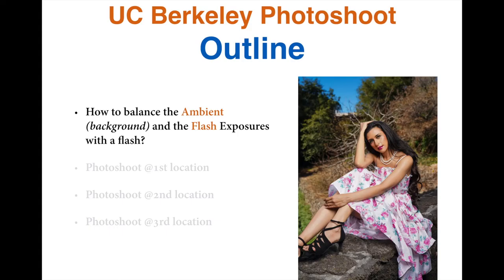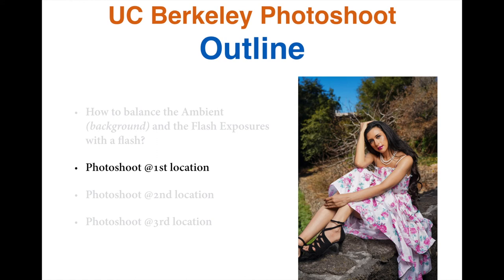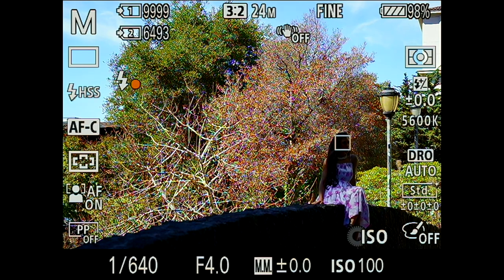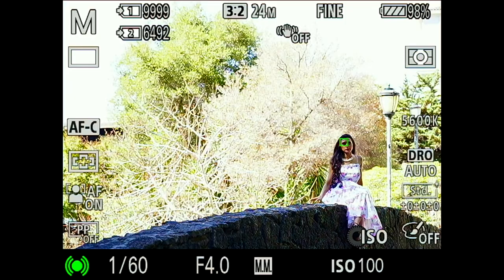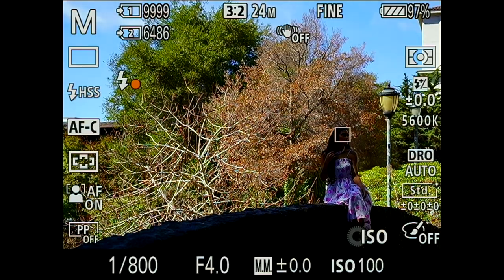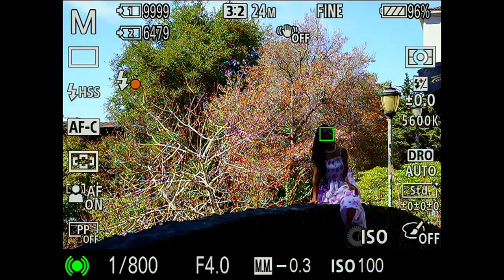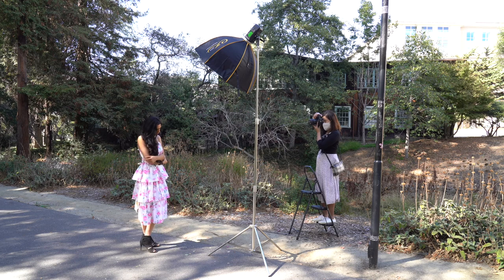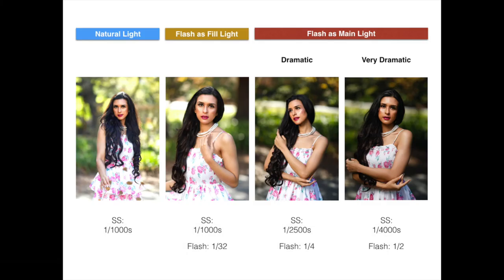Off-Camera Flash vs Natural Light: Photoshoot at the UC Berkeley Campus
Off-Camera Flash vs Natural Light: Photoshoot in the UC Berkeley Campus

Outline:

1) Check out the back of my camera: Learn to balance the ambient and the flash exposure (1:14)
a) Ambient/ background exposure: How to determine?
b) What would happen if I didn’t use a flash?
c) Flash/ subject exposure: How to determine?
d) Be brave to fix anything that doesn't seem right.

2) Natural Light (4:50)
a) Find an open shade
b) Look for any hair light in an open shade
*You have to look for the hair light within an open shade; even if you see hair light but the subject is not in an open shade, it won’t work because the background could have been washed out.

3) Flash as soft fill light (5:33)
a) I kept the same ambient exposure just like when I was shooting in the natural light.
b) Then I turned on the flash; when a flash is used as a fill light, the power is generally low, say 1/32 or 1/64.
c) The main light is still the natural light; the flash is just there to softly fill any shadow. When the shadow on the subject’s face has been filled, she will look brighter (but not overly bright).
d) Remember, Main light = the boss, Fill light = an intern.

4) Flash as the main light (7:03)
a) I switched off the flash and just focused on the ambient light; I underexposed the ambient.
b) To manipulate the ambient exposure, simply change the camera’s shutter speed. The faster the shutter speed, the dark the ambient and vice versa.
c) Do not manipulate the ambient exposure by changing the ISO and the aperture because they will also affect the flash exposure.
d) Turn on the flash and adjust the power until the subject is properly exposed.
e) I then tried to further underexpose the ambient light by increasing the shutter speed. Since the flash was on HSS (high speed sync), increasing the shutter speed also means that the flash exposure is lowered. Therefore, I had to raise the flash power to compensate for the increase in shutter speed.
f) The flash power is usually higher in dramatic portrait, say 1/1 (full power) or 1/2.
e) The natural light became the fill light when it was overpowered by the flash, which was promoted to the role of the main light (and became the boss).

My equipment:

-Camera: Canon 5D Mark iv; Sony a7iii
-Lens: Canon 85mm F1.4; Sony 24-105mm F4
-Flash: Godox AD600
-Softbox: Glow Ez Lock 36" Octabox

*Photosprouts Photography Workshops* | Instructor-led Workshops in San Francisco
| Equipment provided |
Browse Instructor-led Workshops:

From Natural Light to OCF: Coming soon
Coming soon

Christina Szeto Photography
Exquisite Family Photography serving the San Francisco Bay Area